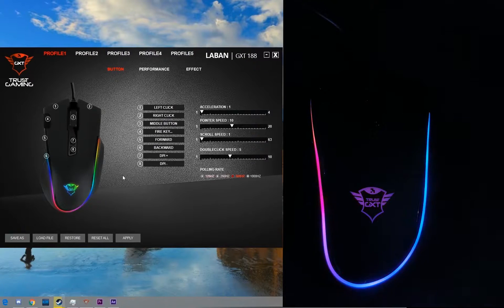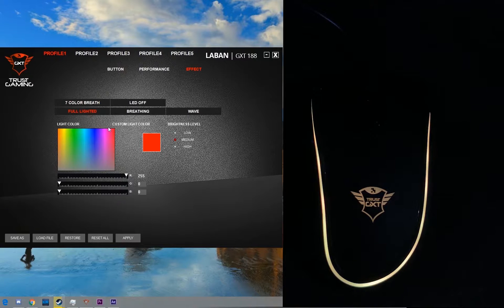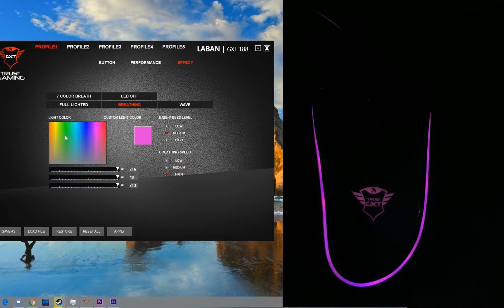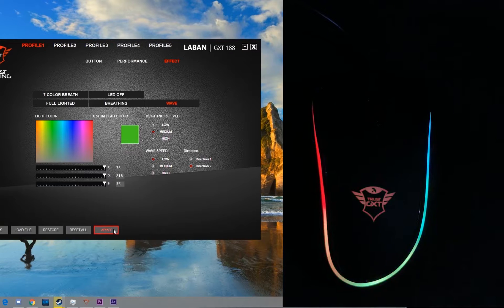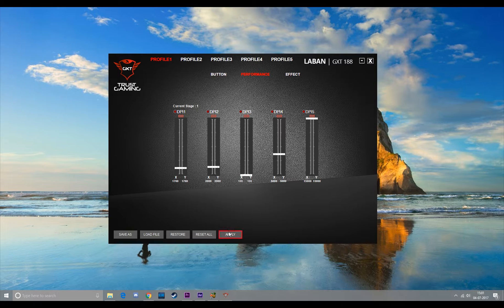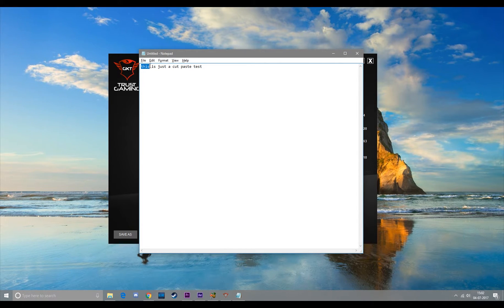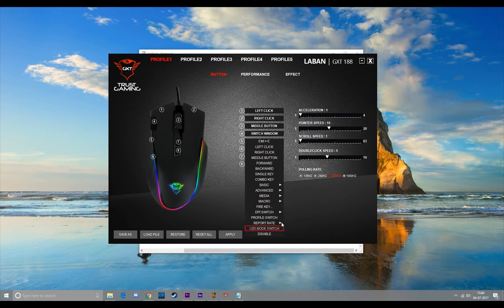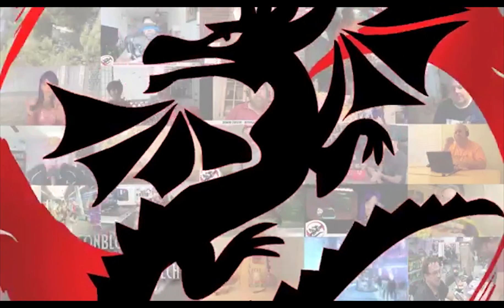Trust GXT 188 Laban RGB Mouse LED Effects and Gaming Software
Rohan from the team shows the led effects and gives an overview of the gaming software of the mouse

Background Music
Yaverclap - True Story (House/Electro)